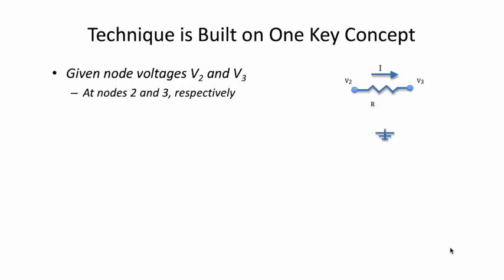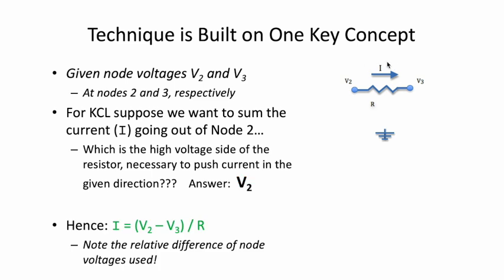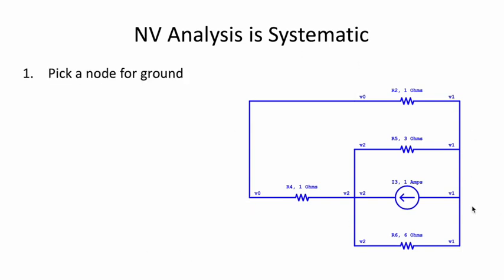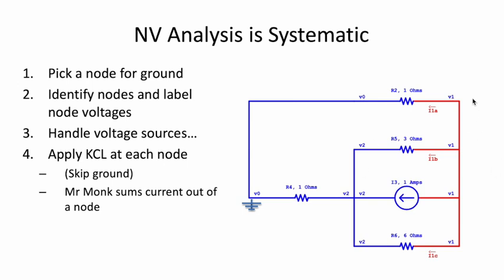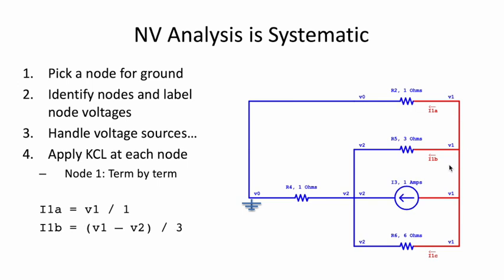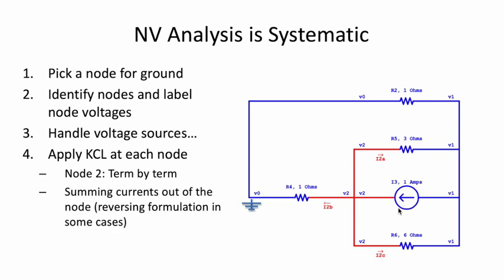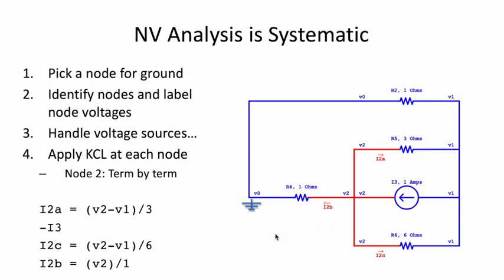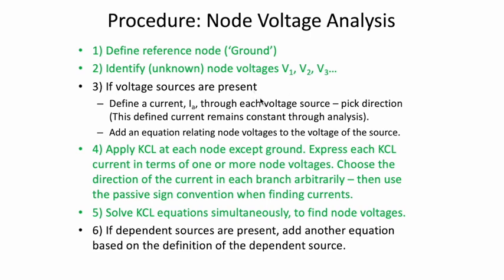Circuit Analysis - Nodal Analysis Part 1